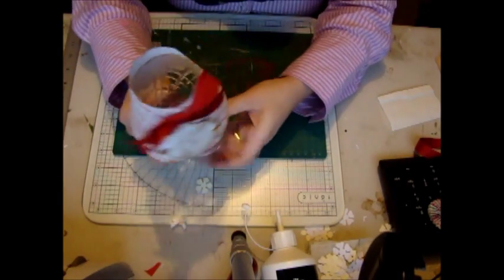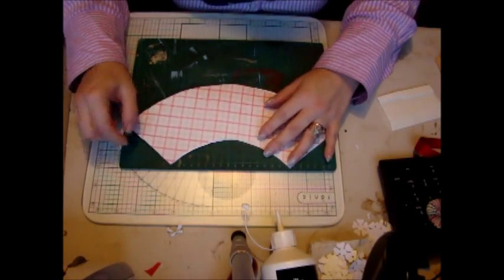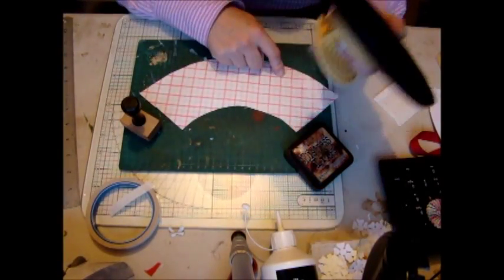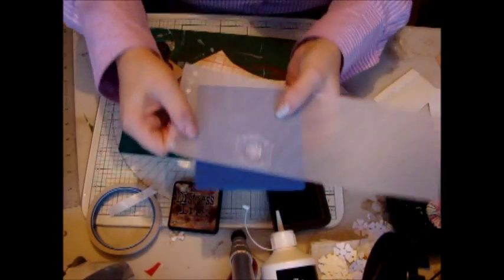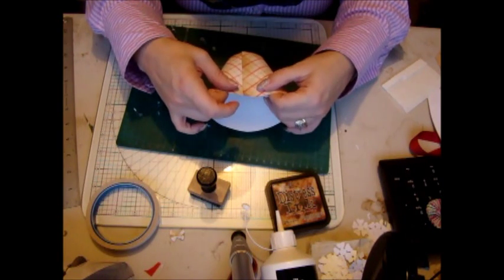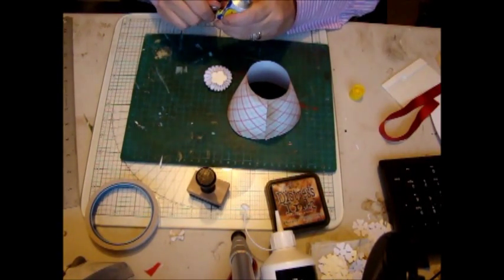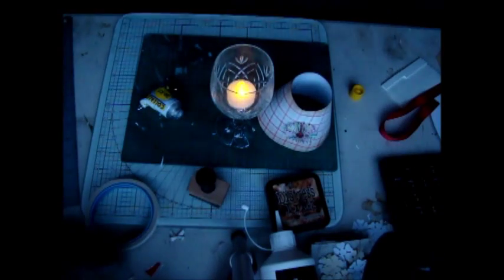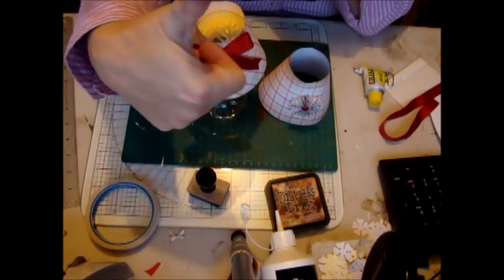Wine Glass Shade Tutorial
A great seating plan solution or for the Christmas Table